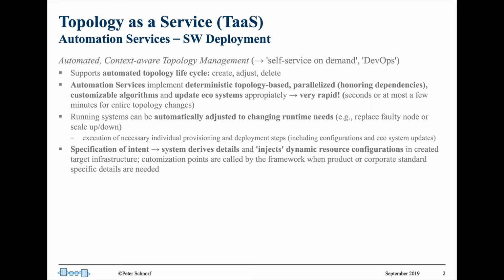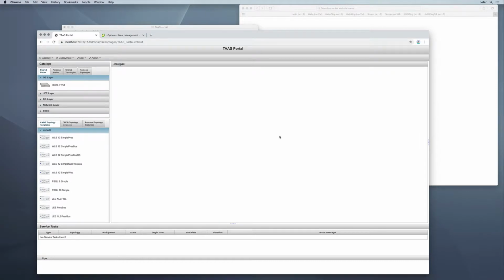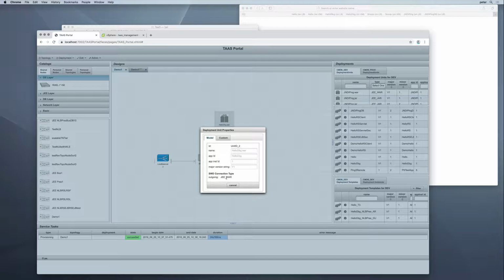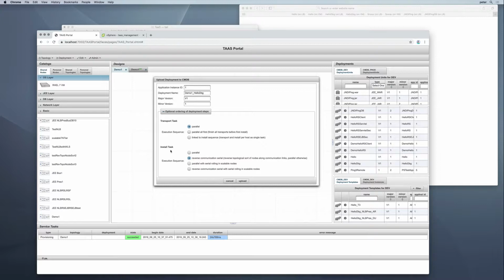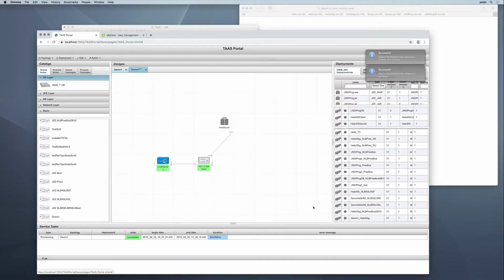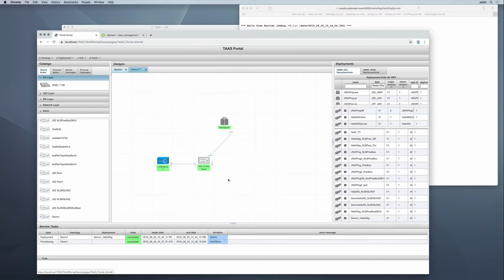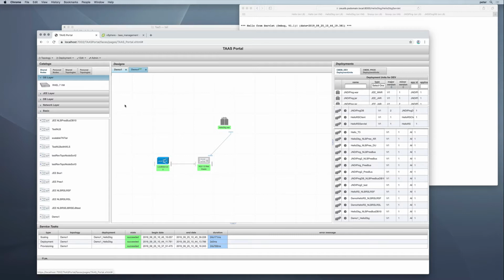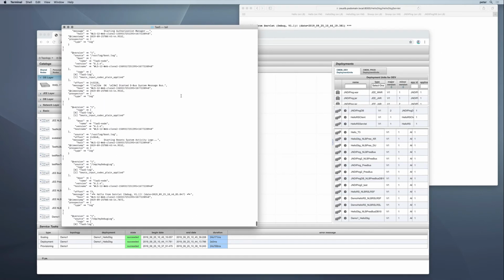Topology as a Service Framework (TaaSFW) - Demo3 SW Deployment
Introduction to the SW deployment service as second example of Topology as a Service Framework automation services, including an interactive demonstration of some features based on sample implementations.